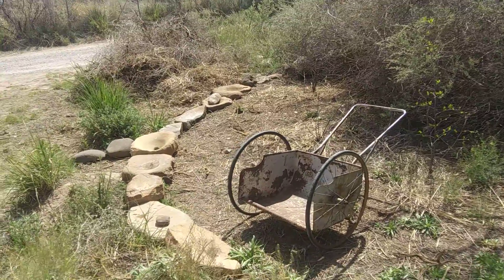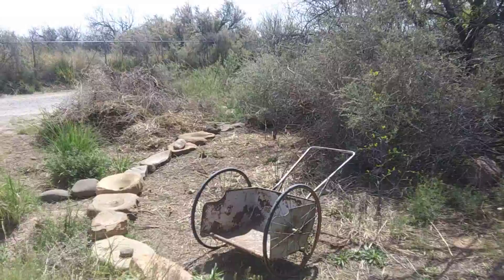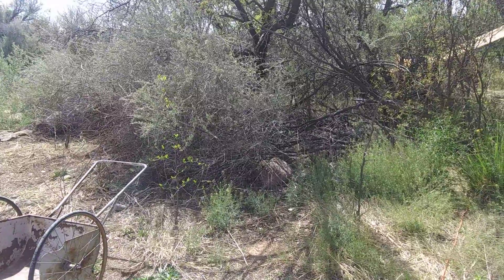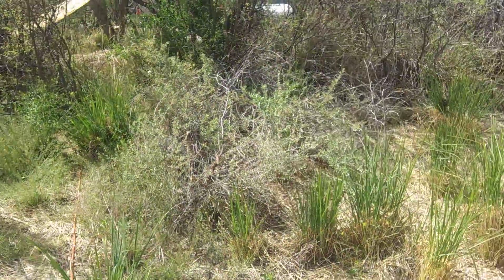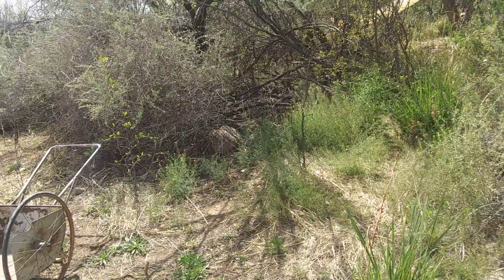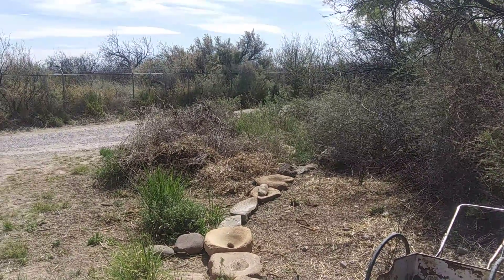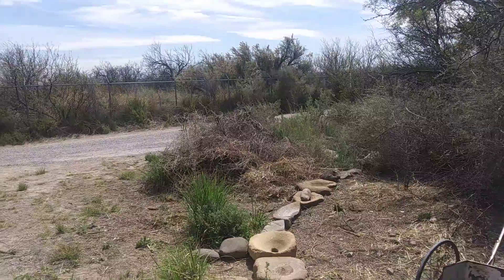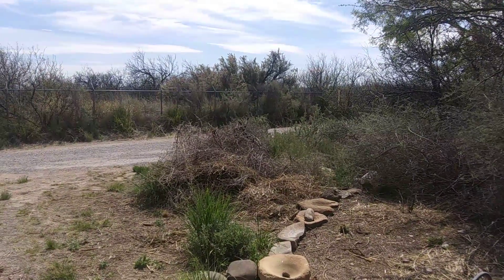Chefs garden rain harvesting orchard